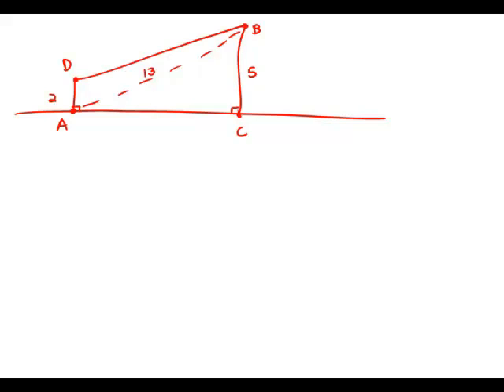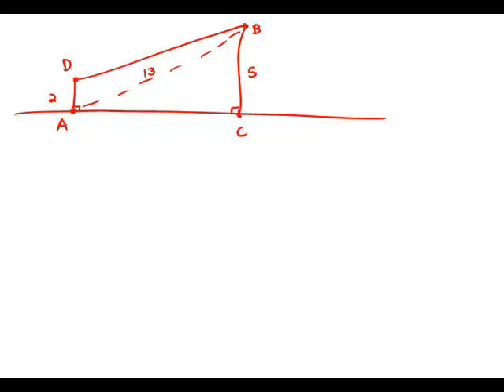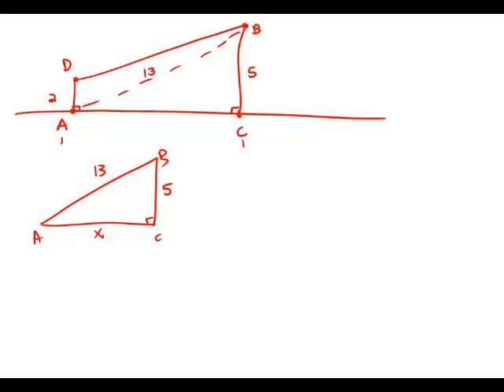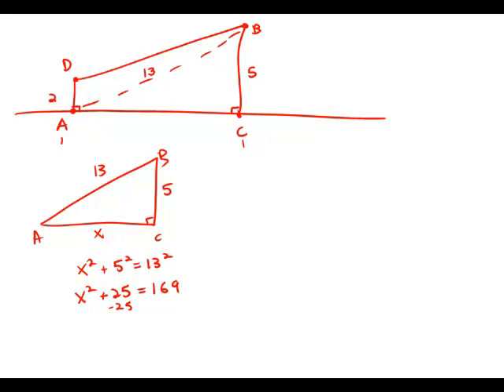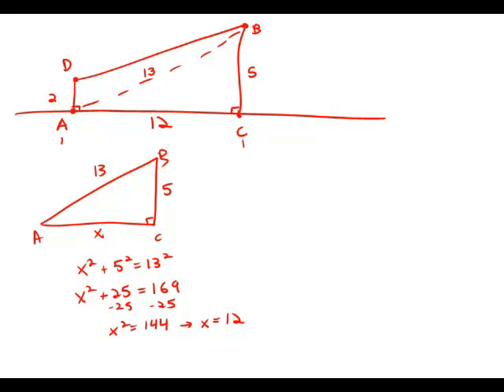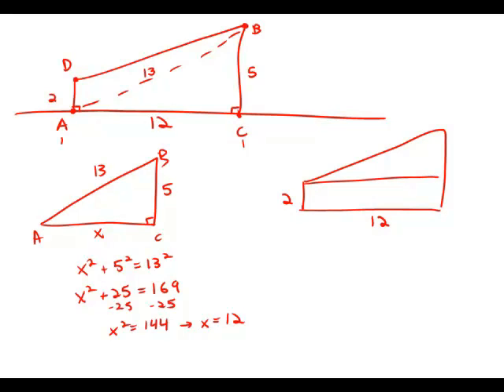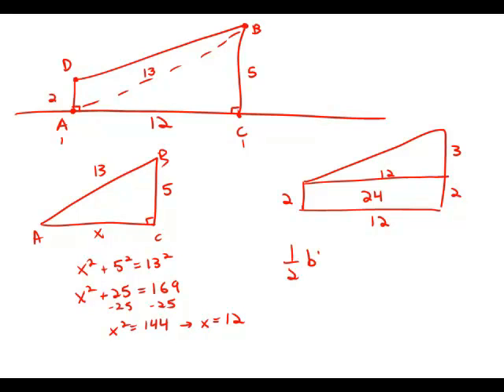GMAT Official Guide 13: Problem Solving 159